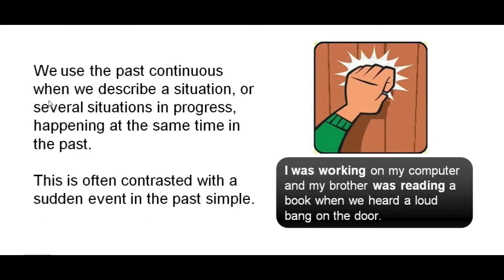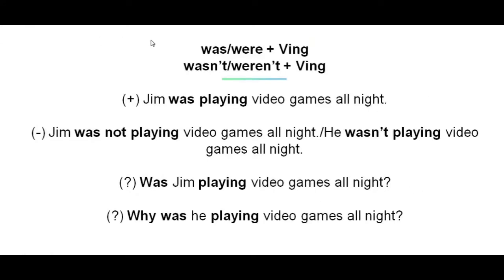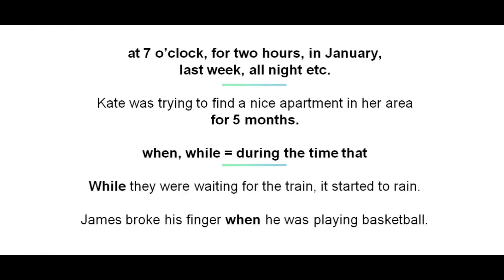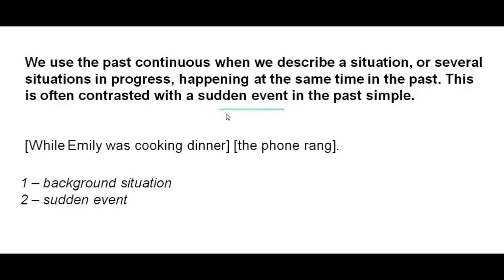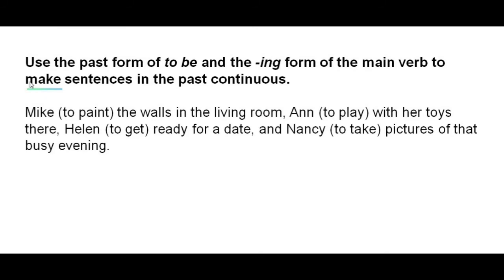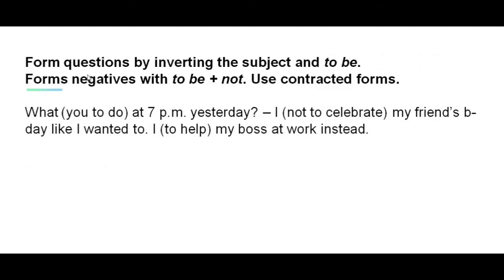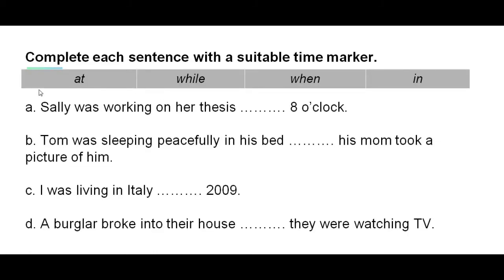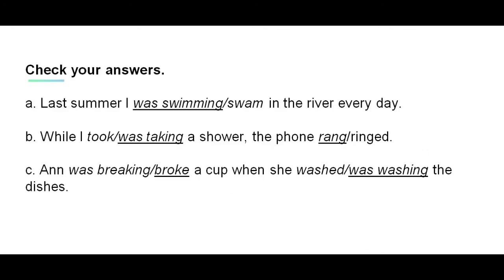Lesson #45 - Past Continuous Introduction - English Language Learner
The Past Continuous Tense
Introduction
1) We use the past continuous when we describe a situation, or several situations in progress, happening at the same time in the past. This is often contrasted with a sudden event in the past simple.
- [I was working on my computer and my brother was reading a book]1
 [when we heard a loud bang on the door]2
. 1 – background situation, 2 – sudden event
2) The past continuous is formed with the past form of the auxiliary verb to be and the -ing form of the main verb. Questions are formed by inverting the subject and the auxiliary verb to be. Negatives are formed with the auxiliary verb to be + not. This is contracted in speech and informal writing.
- (+) Jim was playing playing video games all night.
- (-) Jim was not playing video games all night./He wasn’t playing video games all night.
- (?) Was Jim playing video games all night? Why was he playing video games all night?
Some time markers can emphasize the duration of the action or state when the action was taking place.
- These time markers are at 7 o’clock, for two hours, in January, last week, all night etc.
- Kate was trying to find a nice apartment in her area for 5 months.
= We can use when or while with the past continuous to mean ‘during the time that’.
- While they were waiting for the train, it started to rain.
- James broke his finger when he was playing basketball.
Remember that non-continuous verbs (e.g. to love, hate, know, want etc.) are not used in any continuous tenses. Use the past simple instead.
 I was having fun at the party, but Kim was wanting to go home. I was having fun at the party, but Kim wanted to go home.

The past continuous is widely used in daily life.
– Nate, where were you yesterday? I was trying to reach you the whole evening.
– Sorry, Sam, it was such a crazy day!
– Why so?
– Well, my college project was due so I was running all over the city collecting information. I needed to write an article so I was meeting up with people, I was even interviewing to strangers in the streets.
– That sounds likes a stressful day!
– You bet! While I was interviewing one old lady, a cop came up to me and wanted
to see my ID. But that’s OK.
– Did you finish your project at least?
– Thankfully, yes. I was working on it the whole day!